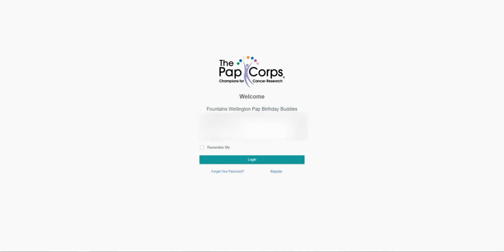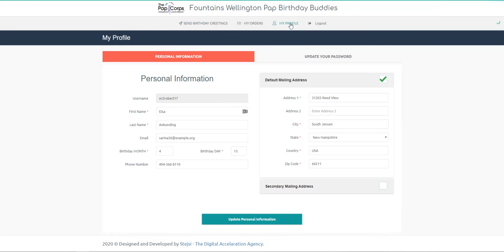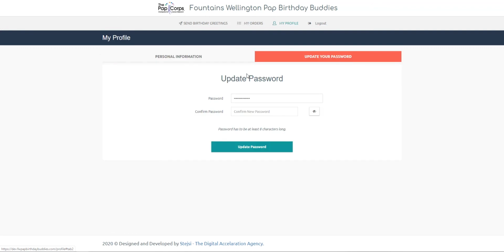Tutorial - Update Password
Update password in  Fountains Wellington Pap Birthday Buddies platform.